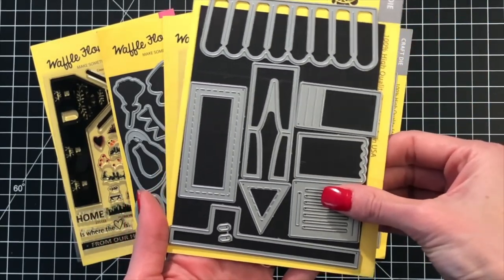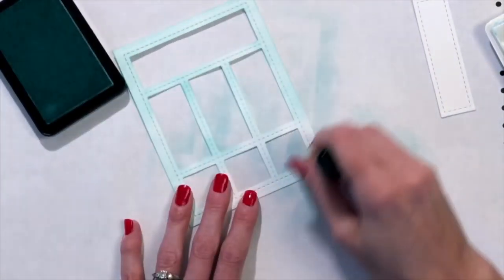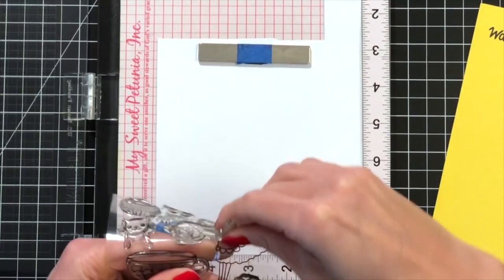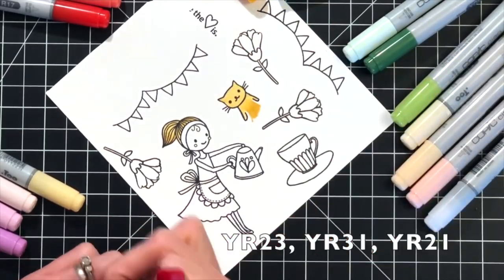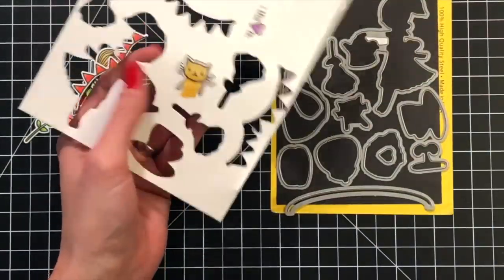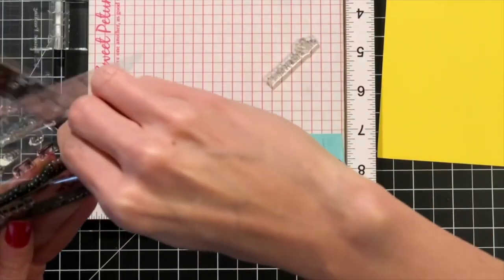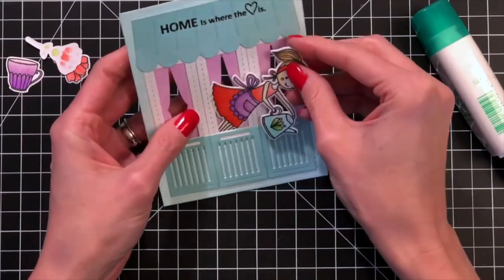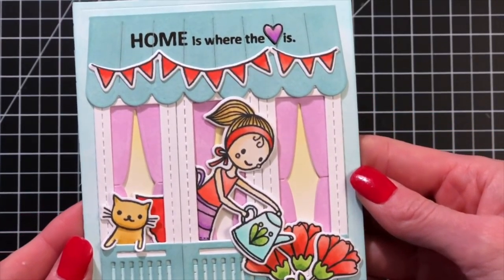Waffle Flower Crafts 2018 Spring Release + Inspiration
Follow along as special guest Channin Pelletier takes us through a brand new (and adorable!) Waffle Flower crafts project!

• Waffle Flower NEW FISH IN POND Dye Ink Pad WFINK 5

• Waffle Flower PEACE OF MIND Dye Ink Pad WFINK 11

• Waffle Flower HAPPY GO LUCKY Dye Ink Pad WFINK 10

• Waffle Flower OH HAPPY DAY Dye Ink Pad WFINK 4

• Copic Sketch Marker YR31 LIGHT REDDISH YELLOW Pale Cream Subtle Light

• Copic Sketch Marker R22 LIGHT PRAWN Peachy Pink Bold

• 3M Micropore PAPER TAPE WITH DISPENSER 1 Inch 3MDISP